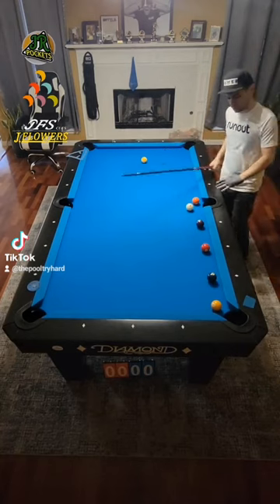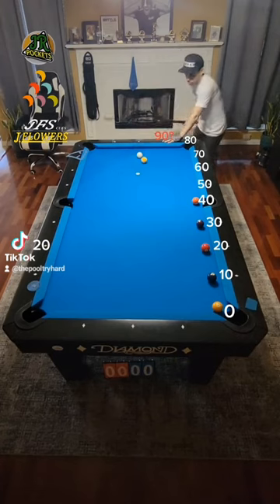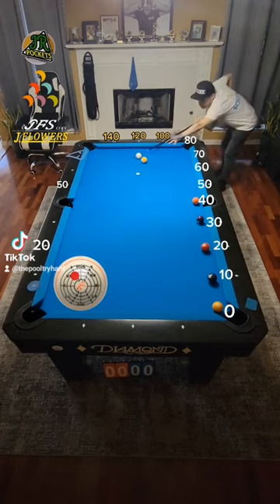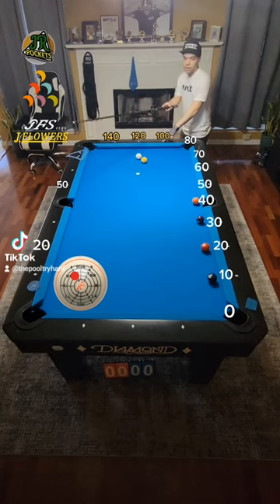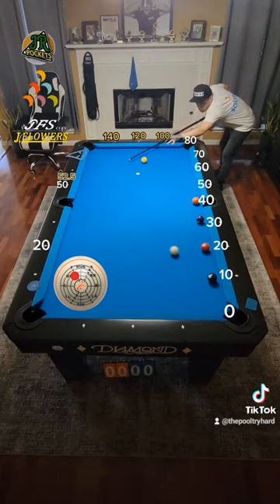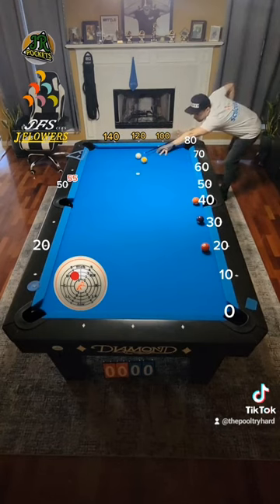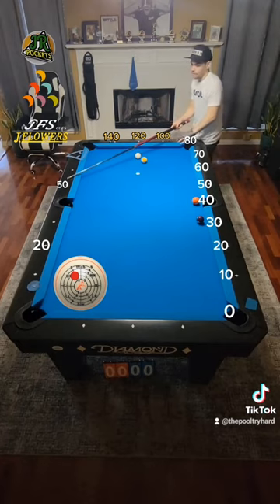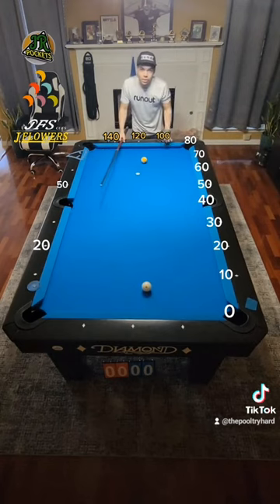HOW TO 1 RAIL KICK (FROM THE END RAIL)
We all have these issues sometimes, kicking. but with this system and consistent repetition, you'll be able to start kicking like a pro in no time.

Notice that even though the cueball is in front of the 120 mark, we are using the 100 mark because that is where our CUE STICK lines up with (notice the angle).